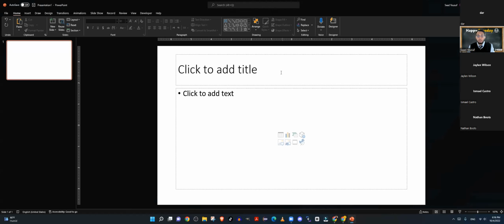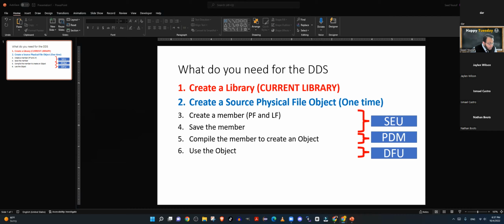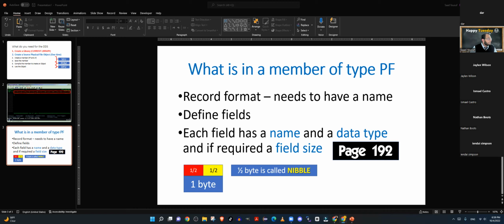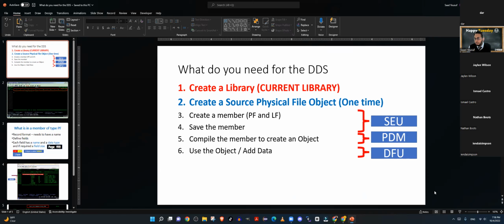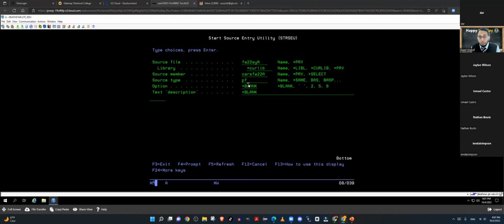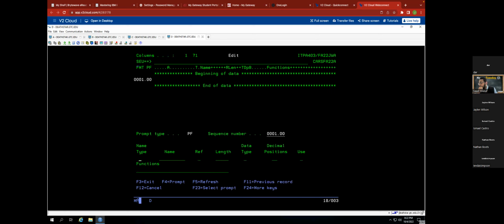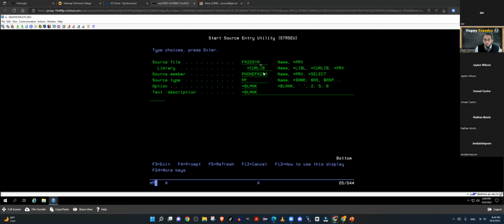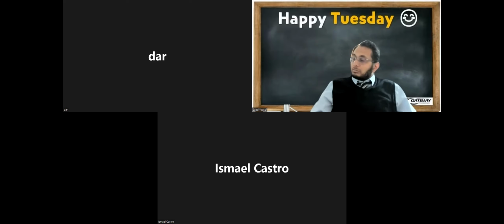IBM Enterprise Concepts class Oct 4th 2022